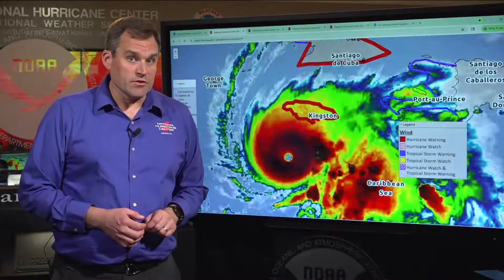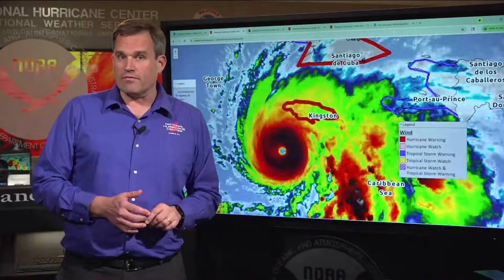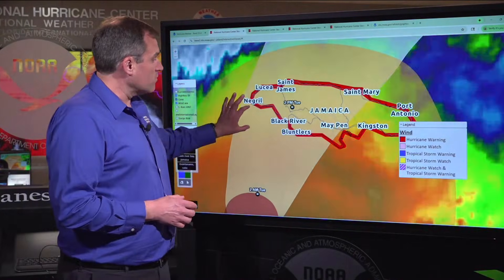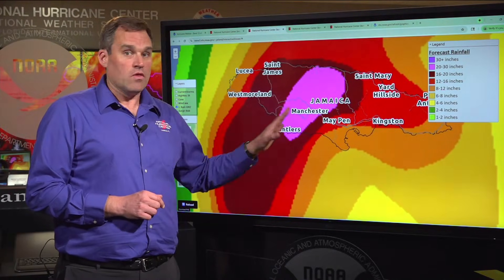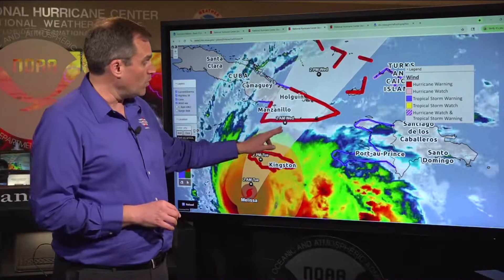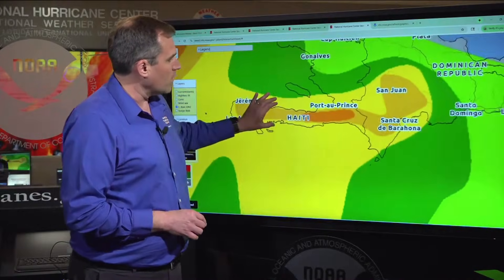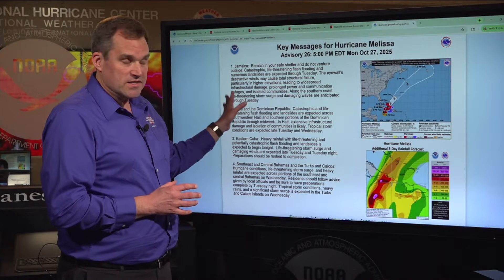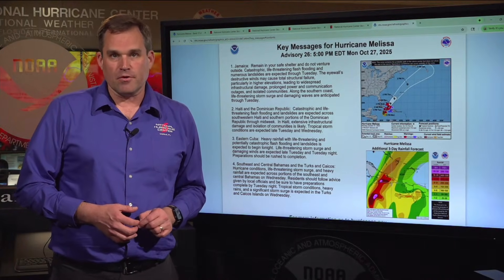Afternoon Update on Major Hurricane Melissa from the NHC in Miami, FL (October 27, 2025)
National Hurricane Center Director Dr. Michael Brennan provides a LIVE update on Major Hurricane Melissa. The Atlantic hurricane season continues until November 30.

X - @ NWSNHC

Miami, FL